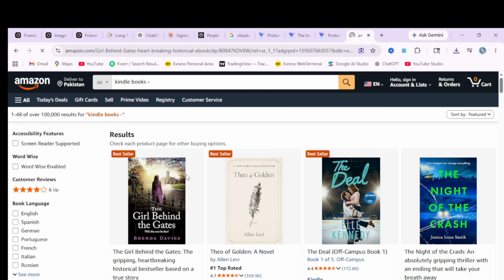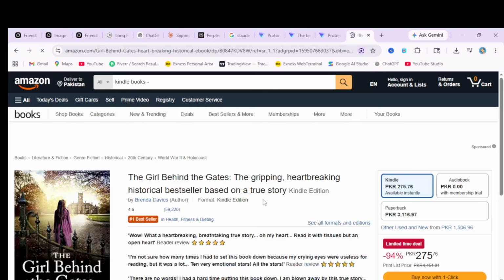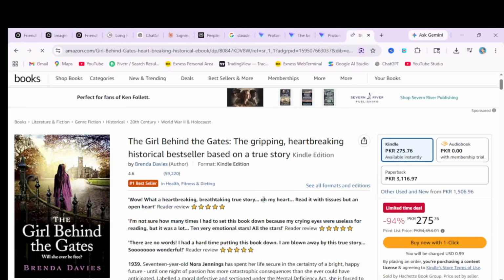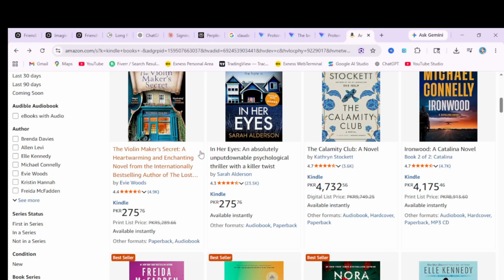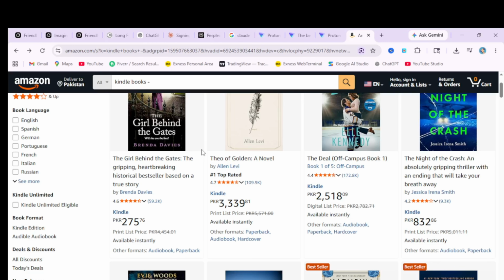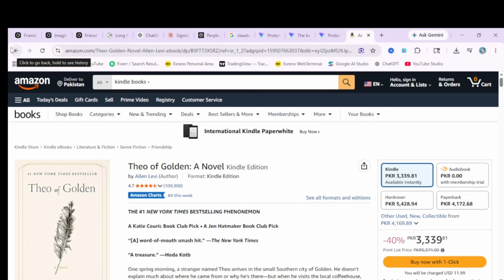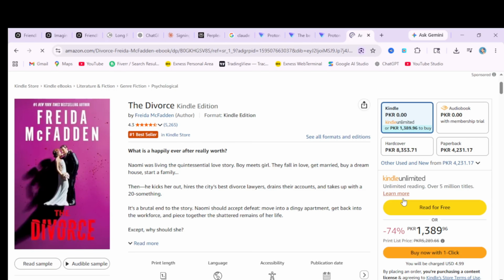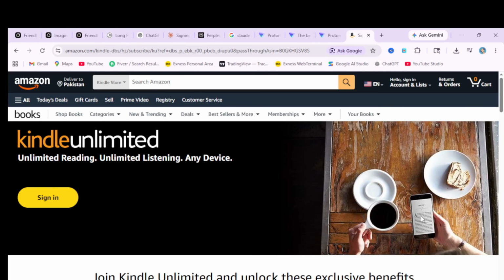How to Convert an Amazon Kindle Book to PDF (2026 Step by Step Guide)